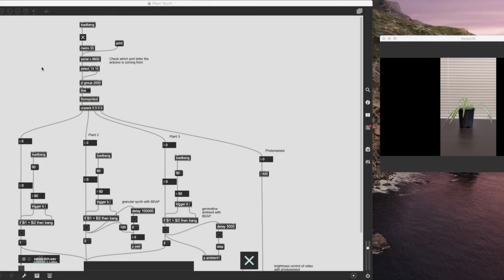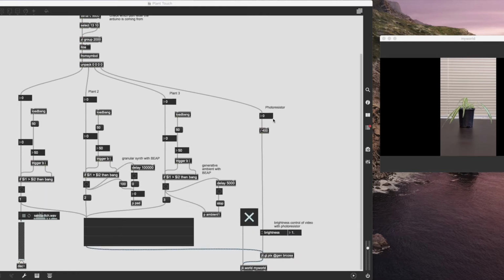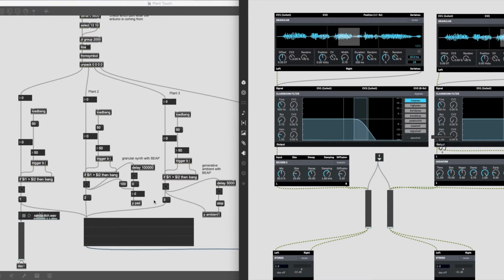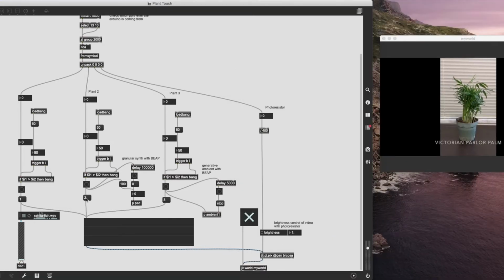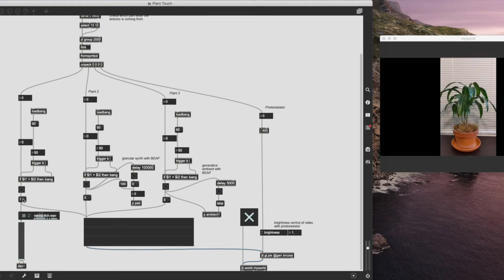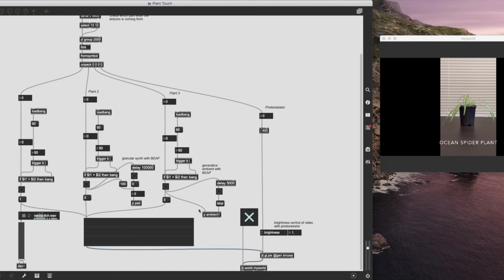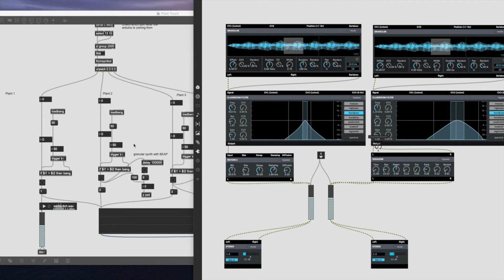Interactive Artistic Audio/Video Installation with Green Plants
This is an Installation that generates artistic audio/video effects whenever a plant is touched or the lighting condition of the room changes.
The audio part of the project consists of a granular synthesizer and an algorithmic ambient generator both built with BEAP modules in MAX/MSP.

Technologies:
Arduino, MAX/MSP